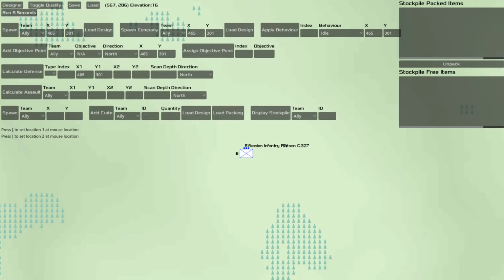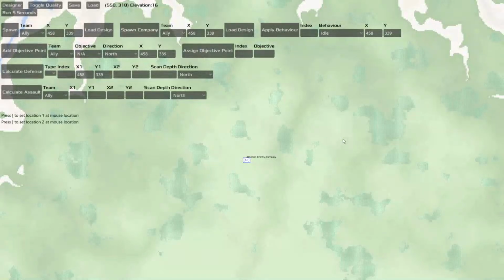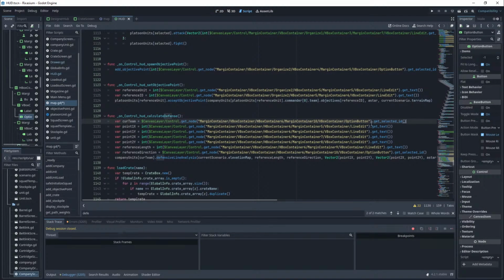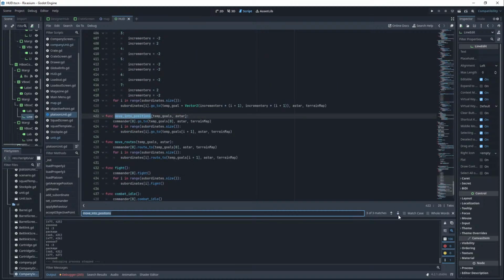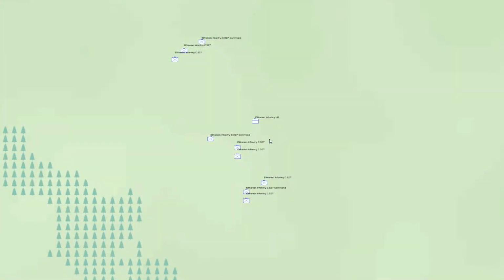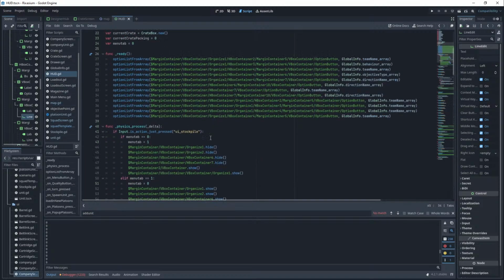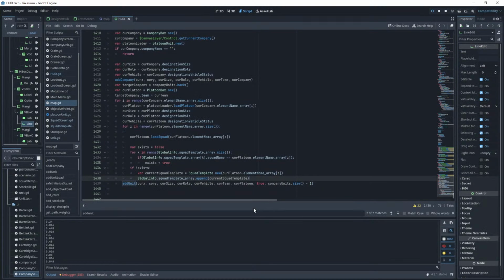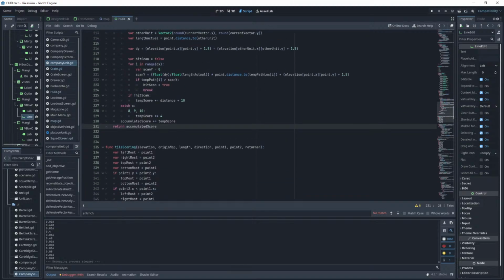Game Development and Chill - Rixas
Let's develop Rixas!